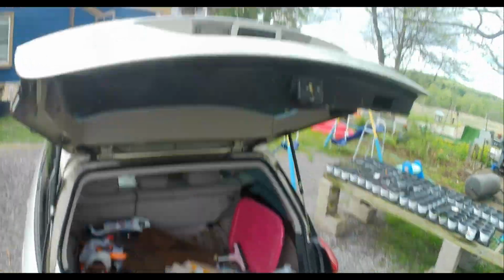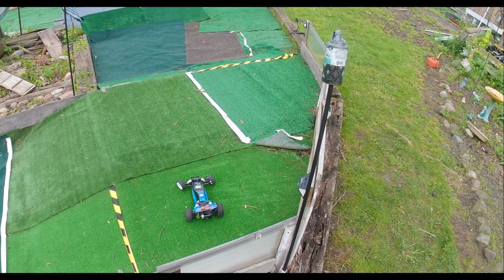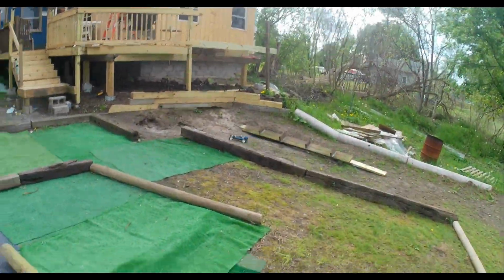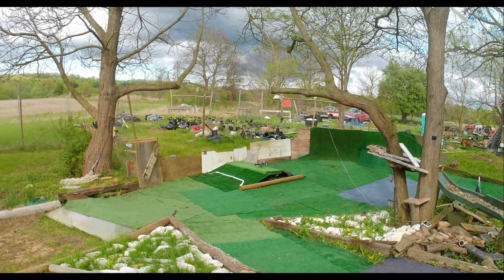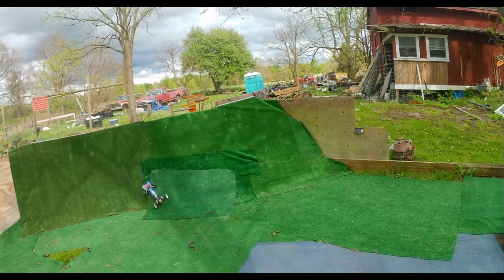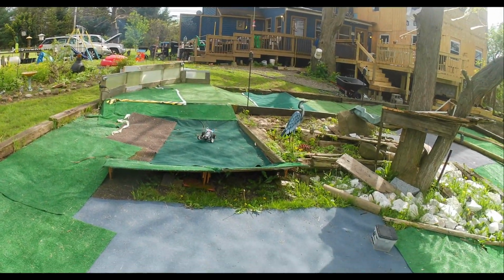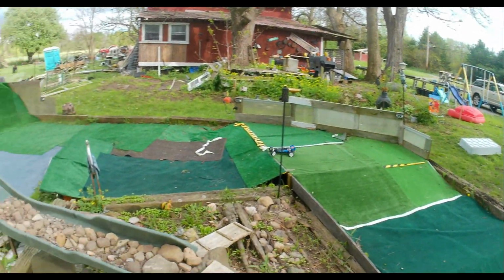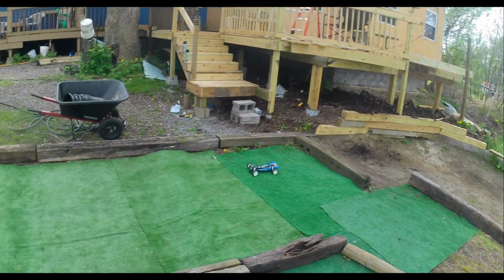10 Min Track Time - DT-03 UGRENEX 2s 5200 70c LiPo - Mighty Frog NEO Fighter - Before Dinner Run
10 Min Track Time - DT-03 UGRENEX 2s 5200 70c LiPo - Mighty Frog NEO Fighter - Before Dinner Run

X-Team and DiamondHobby
Store Front